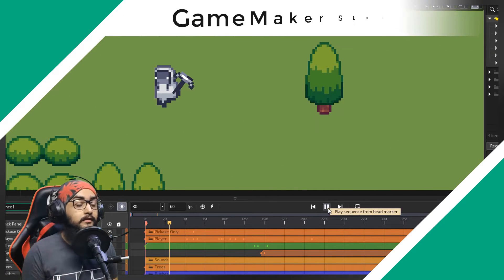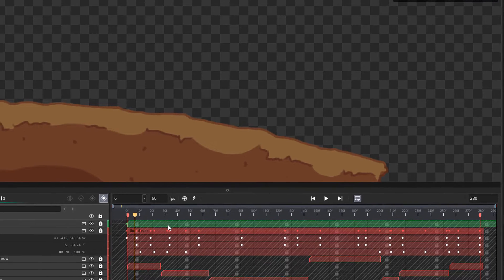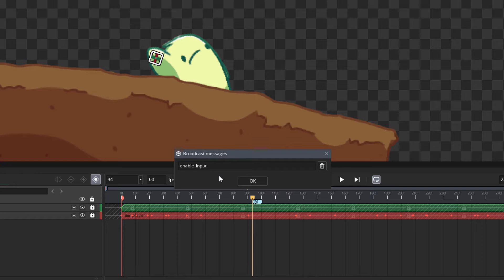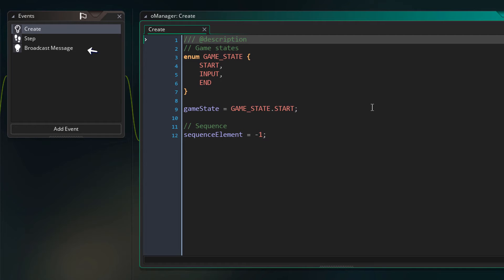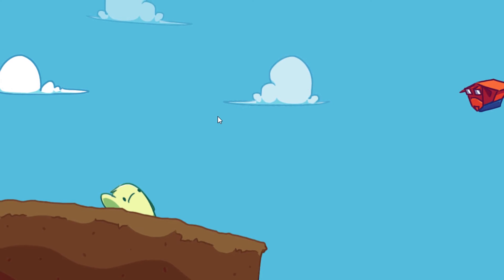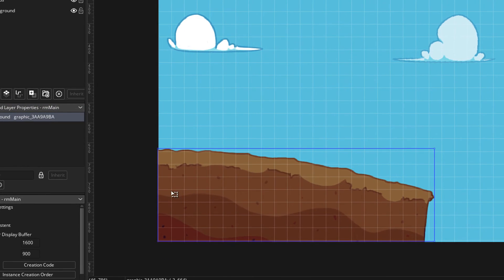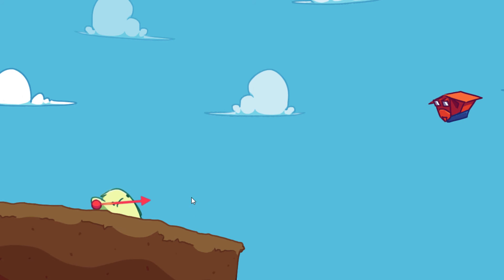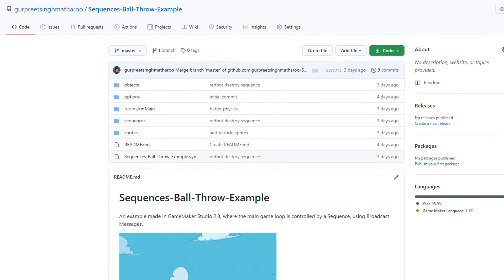Making a GAME with SEQUENCES! -- GameMaker Broadcast Messages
Let's make a game controlled by a Sequence, using Broadcast Messages!

Credits:
Thanks to @_JulienR6 for feedback support!

Timestamps:
00:00 Intro
00:56 Base Animation
02:10 Tracker Placement
04:28 Broadcast Messages
06:27 Game States
09:27 Holding a Ball
11:44 Physics (Impulse)
13:50 Replaying
14:24 Ball Timer
16:33 Effects & Animations